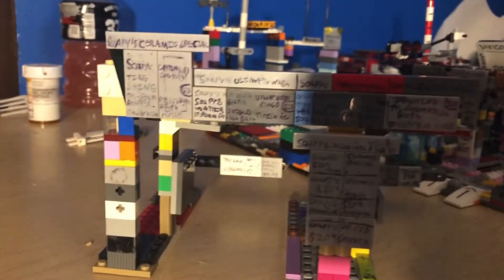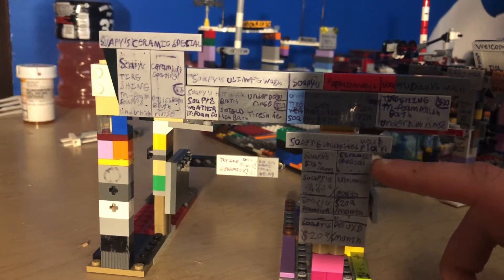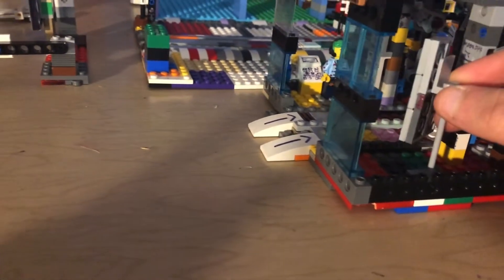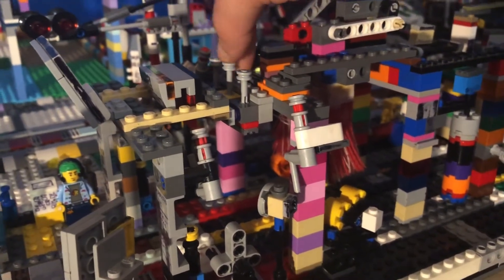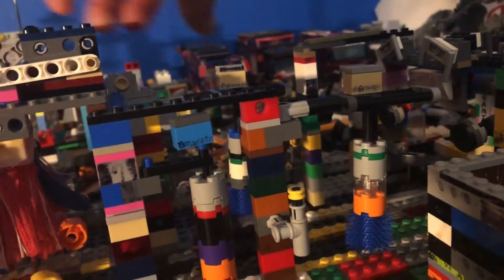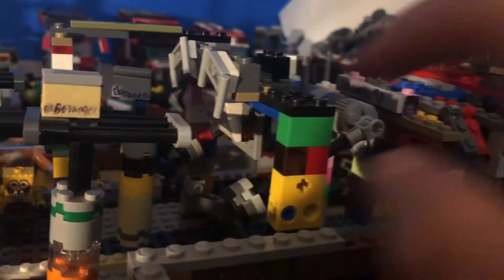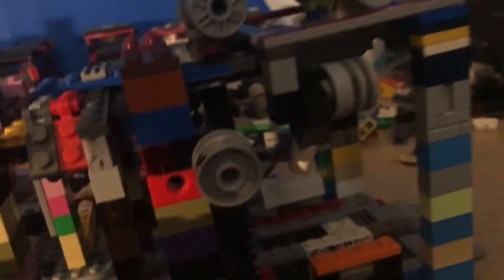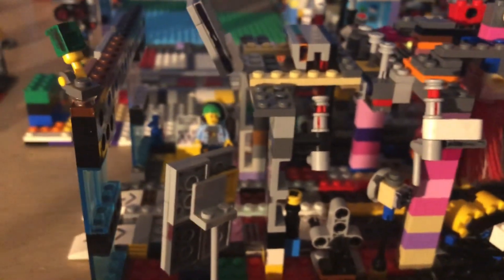New and improved Soapy Suds car wash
New tunnel with Belanger and Sonny’s car wash equipment